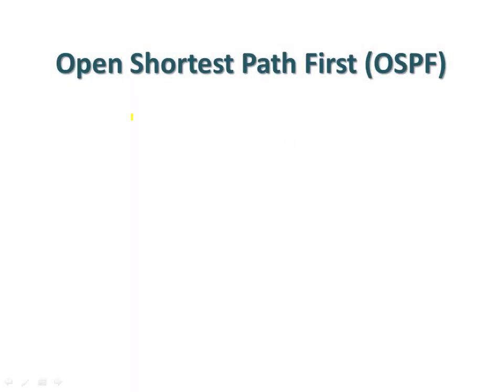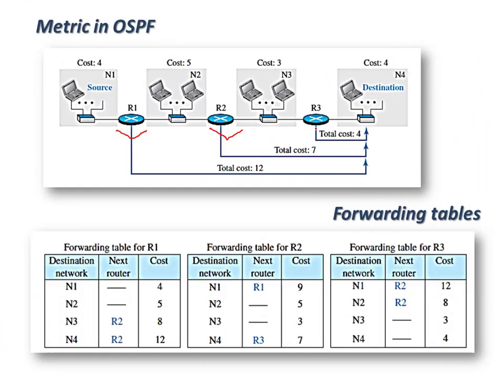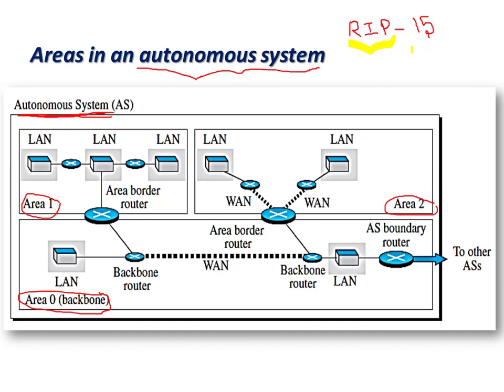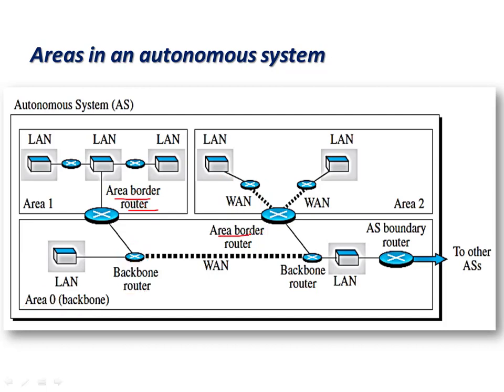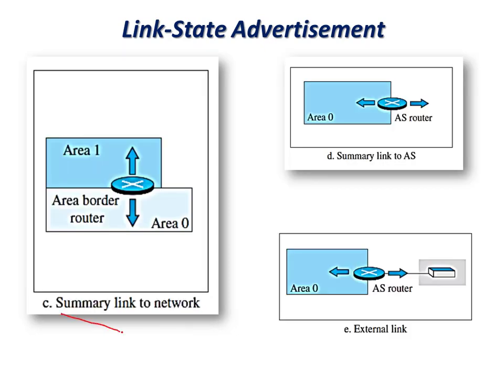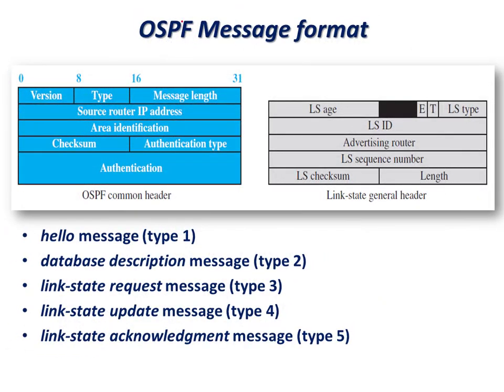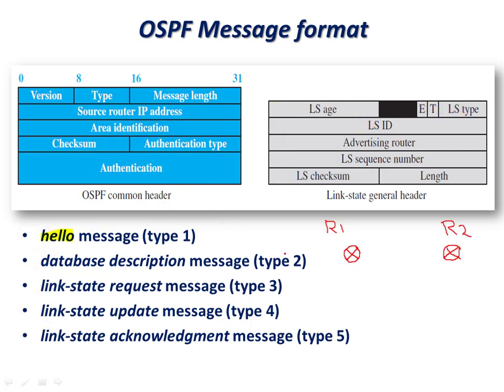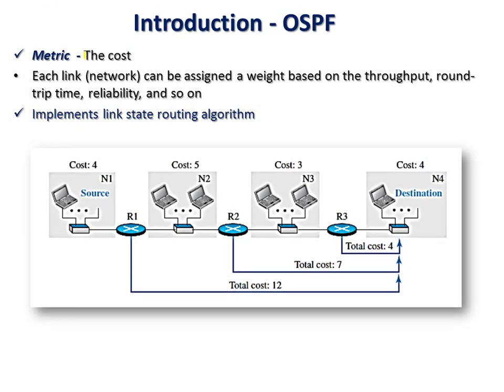OSPF - Open shortest path first protocol || Computer Networks || Gate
One of the intra-domain routing protocol – Open shortest path first (OSPF) is studied in this video with example. Metric, Message format and Implementation of algorithm is explained.
Open Shortest Path First (OSPF) is a routing protocol for Internet Protocol (IP) networks. It uses a link state routing (LSR) algorithm and falls into the group of interior gateway protocols (IGPs), operating within a single autonomous system (AS). It is defined as OSPF Version 2 in RFC 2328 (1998) for IPv4. The updates for IPv6 are specified as OSPF Version 3 in RFC 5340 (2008). OSPF supports the Classless Inter-Domain Routing (CIDR) addressing model.

OSPF is a widely used IGP in large enterprise networks. IS-IS, another LSR-based protocol, is more common in large service provider networks.

OSPF was designed as an interior gateway protocol (IGP), for use in an autonomous system such as a local area network (LAN). It implements Dijkstra's algorithm, also known as the shortest path first (SPF) algorithm.

A step by step procedure to conduct online quiz has been shown in this video.